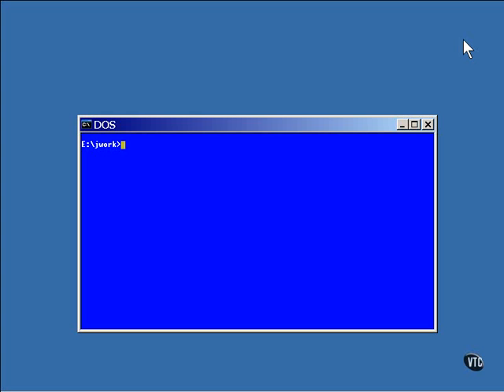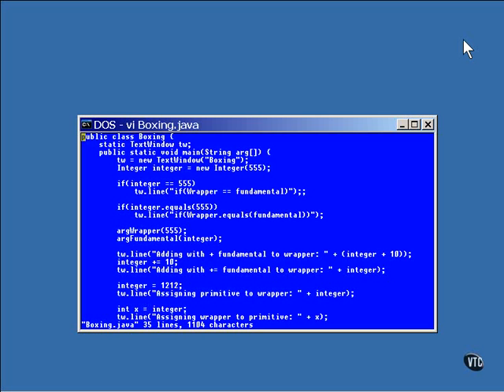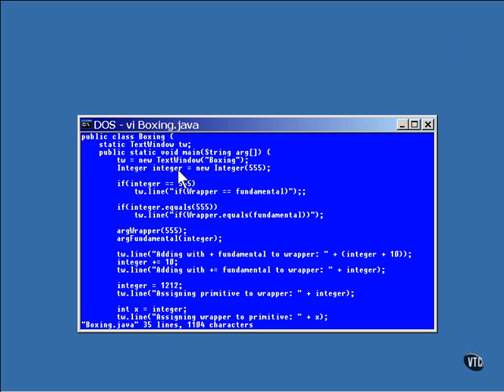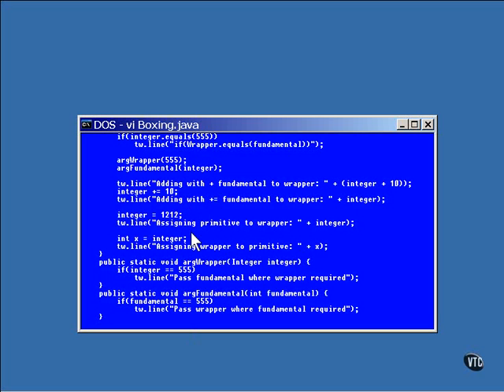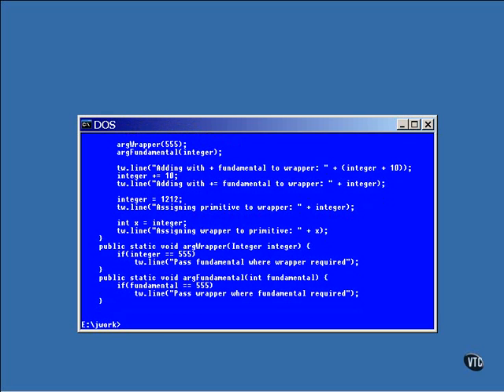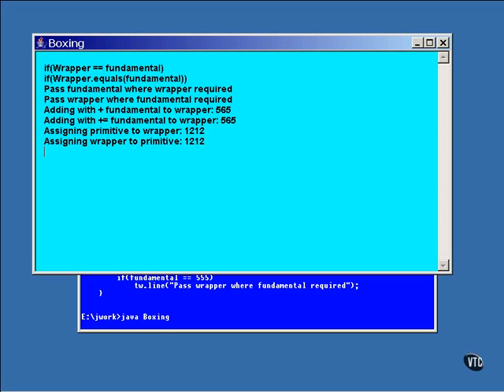74.Java Certification-Chapter10.java.lang & java.util-Lesson3.Boxing & Unboxing.